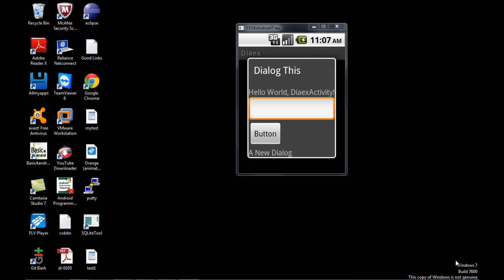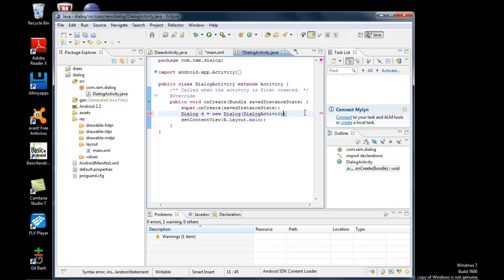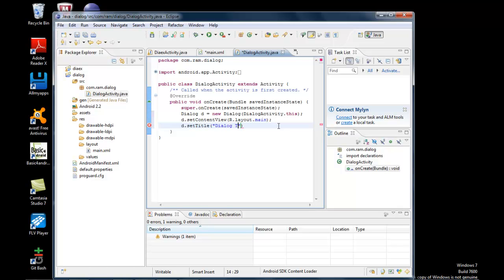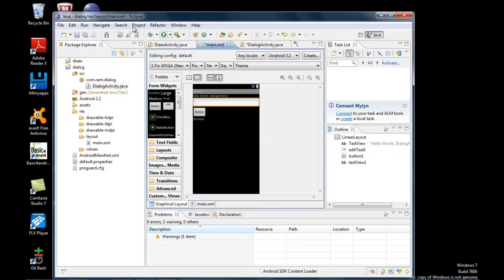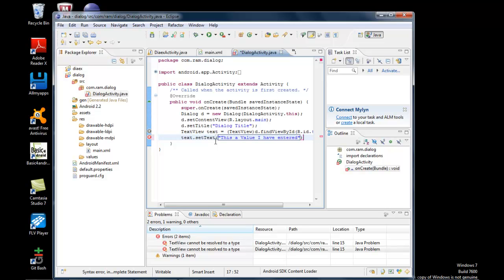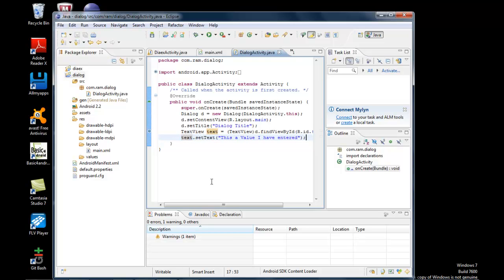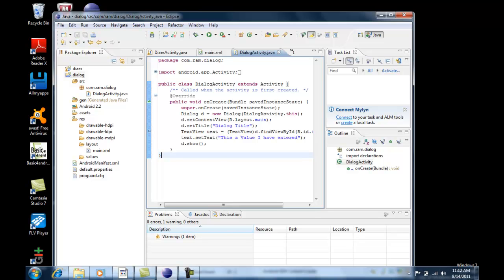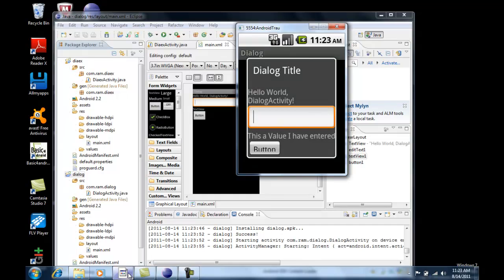Android Dialog Creation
This example demonstrates about how we can an dialog to an